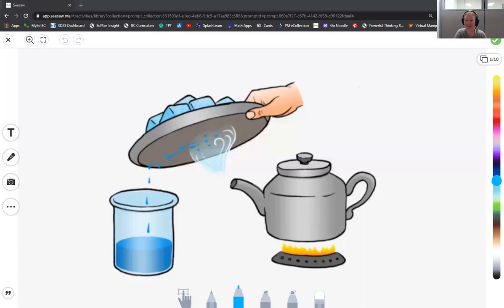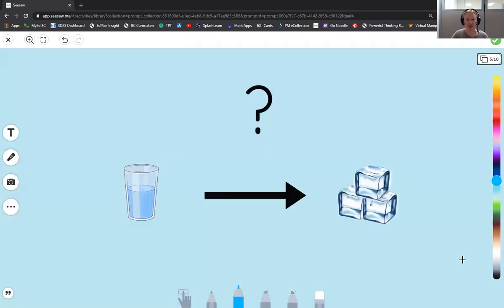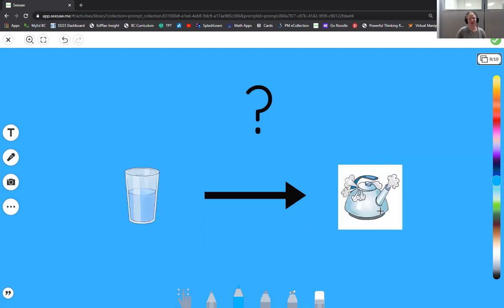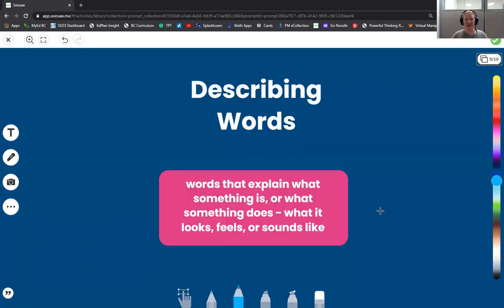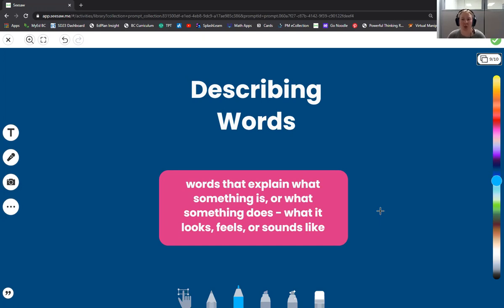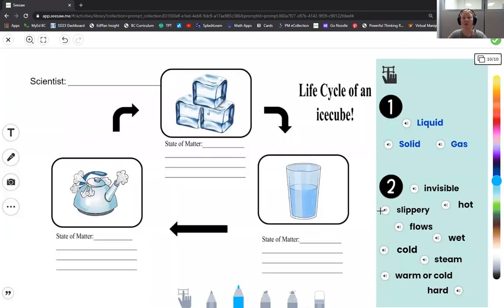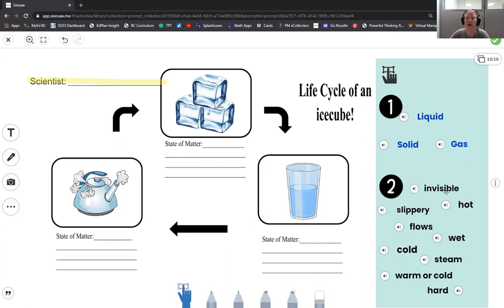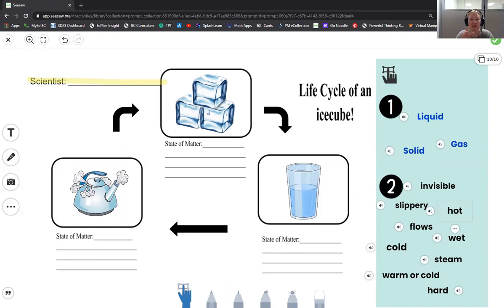States of Matter - Life Cycle of an Ice Cube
Water in all 3 states - solid, liquid and gas.